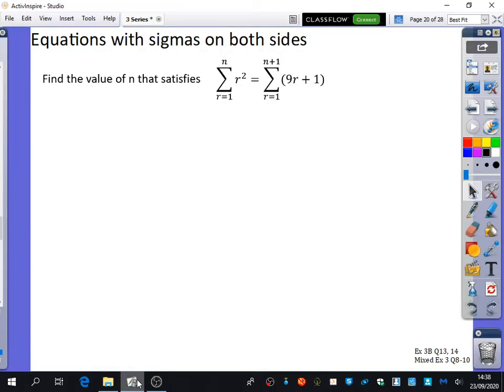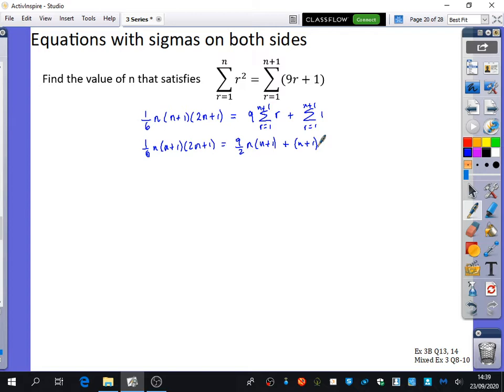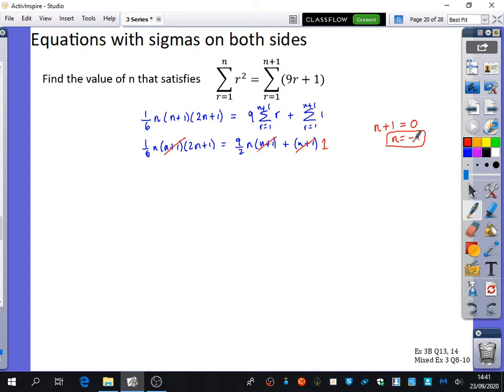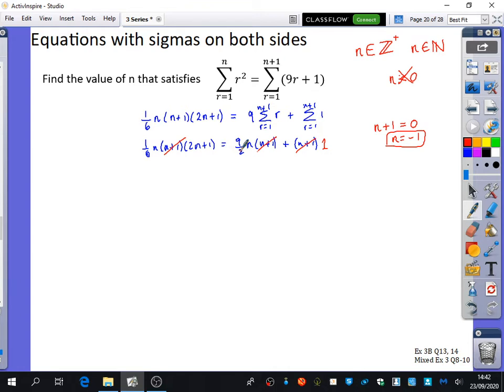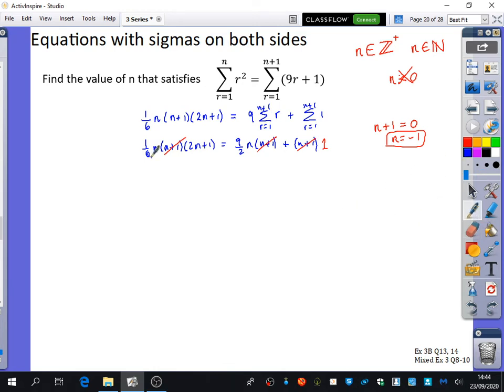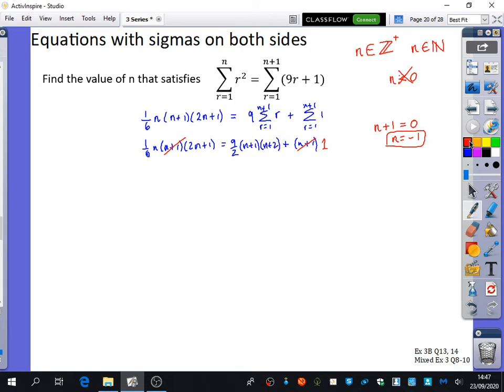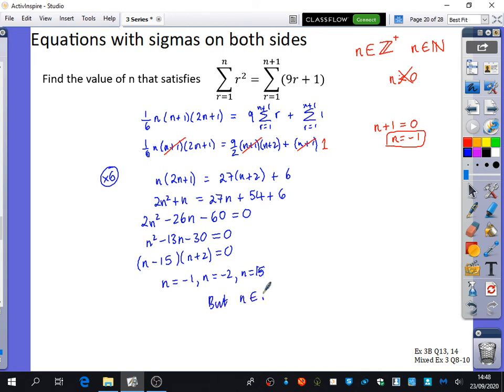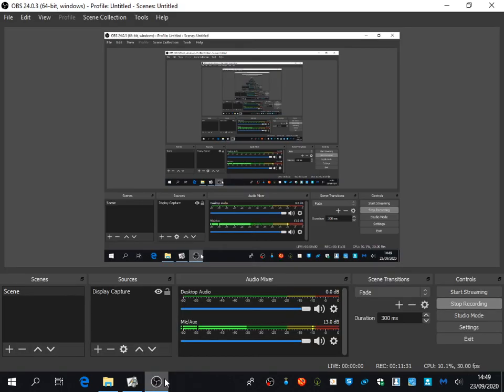Series 10 • Equations with sigmas on both sides • CP1 Ex3B • 🏅